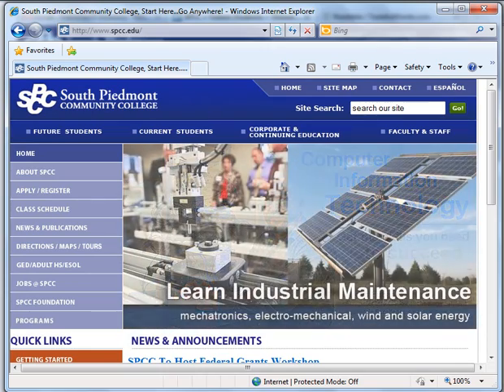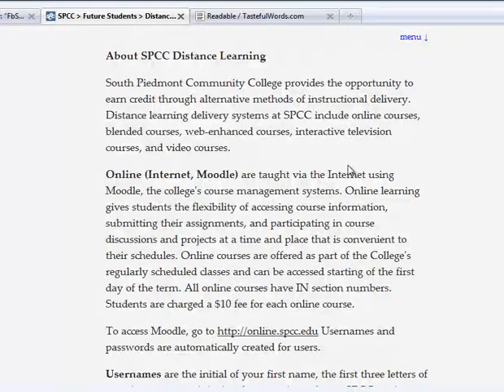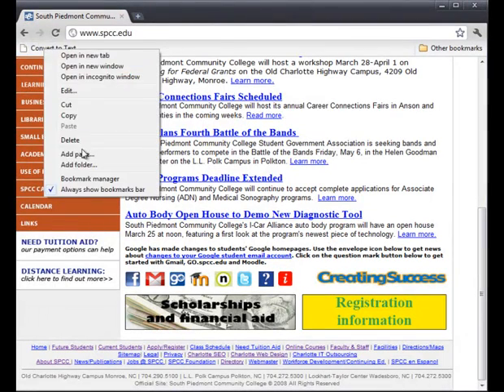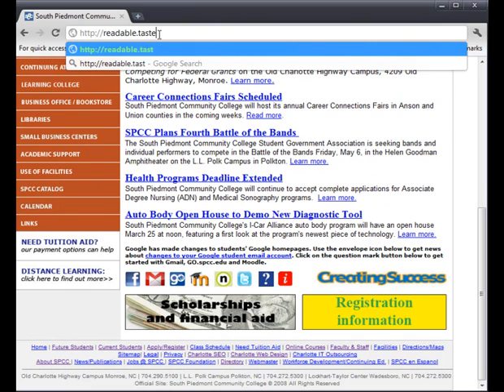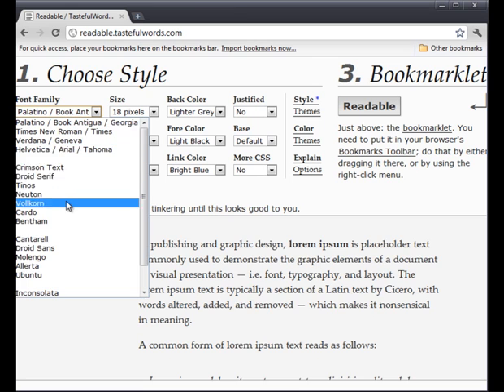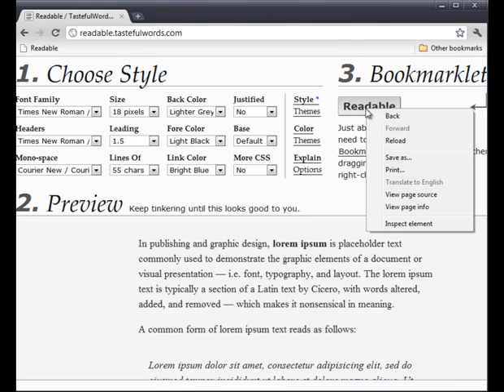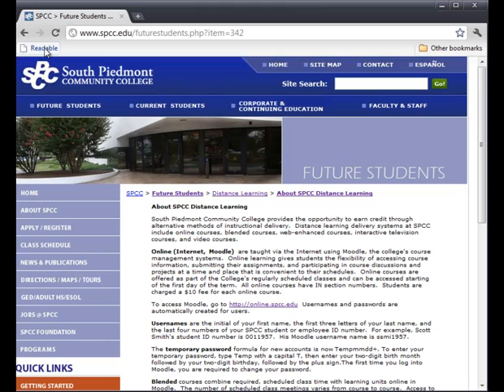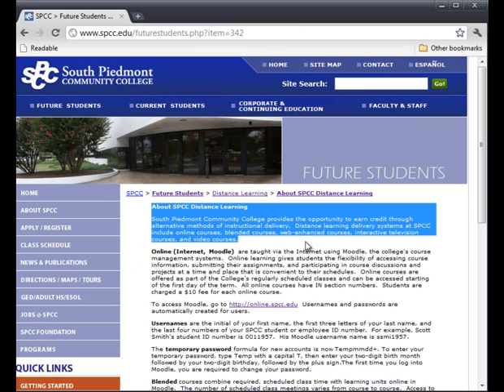TastefulWords Readable tutorial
A short tutorial on how to use the Readable webpage to text only converter.